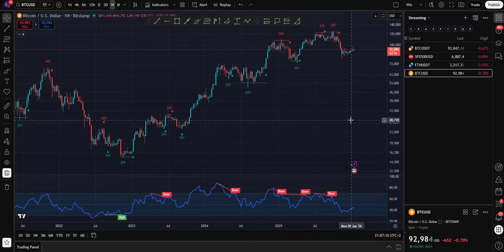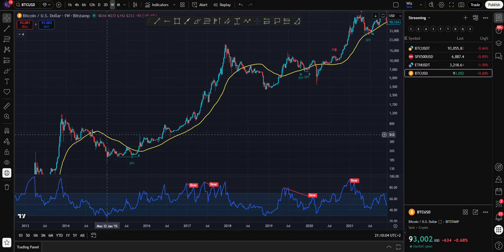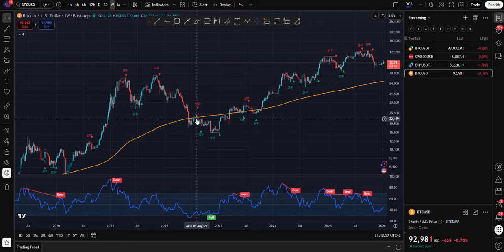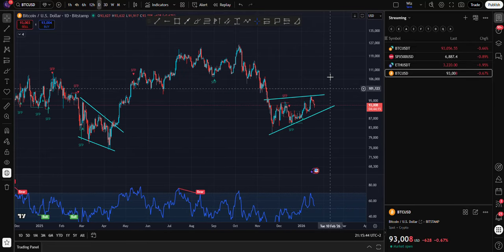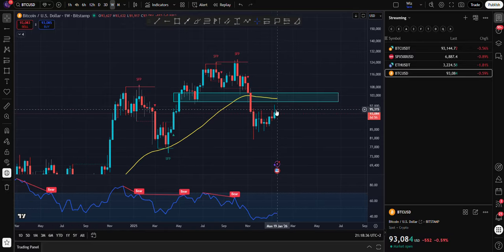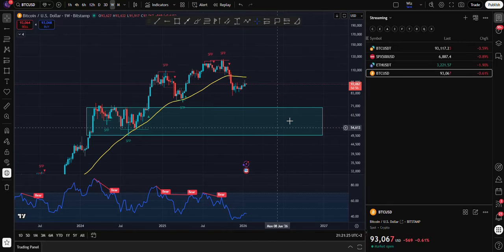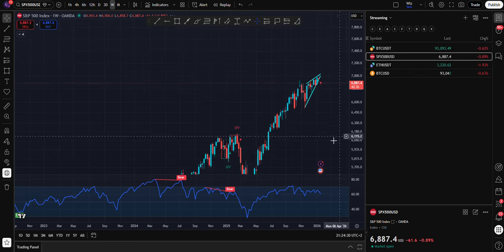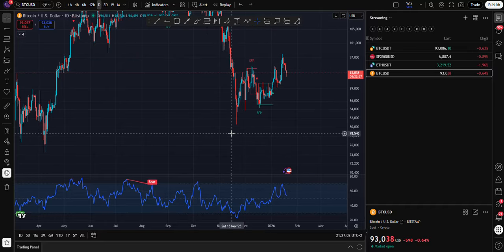Navigating through the Crypto Bear Market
Welcome to MarketWizard!

I’m a full-time crypto trader sharing structured market analysis, high-timeframe bias, and execution-focused insights to help you navigate volatile market conditions with discipline and proper risk management.

In this video, I share my high-timeframe view on Bitcoin and explain why the market may be transitioning into a broader bear market phase.

This is not about calling exact tops or bottoms, it’s about understanding where we are in the cycle and how to adapt your strategy when conditions change.

📌 What we cover in this video:
• Bitcoin high-timeframe market structure
• Signs of a potential bear market transition
• Key levels and zones to watch
• How to approach trading during bearish conditions
• Risk management and mindset during downtrends

📊 This analysis is designed to help you protect capital, stay objective, and avoid emotional decision-making during volatile market phases.